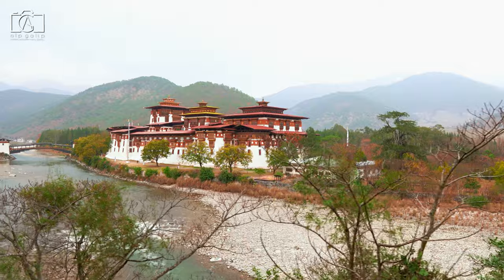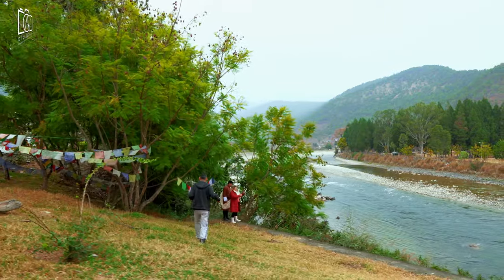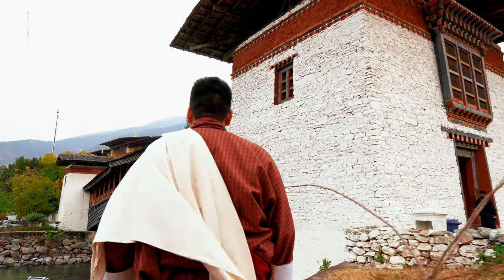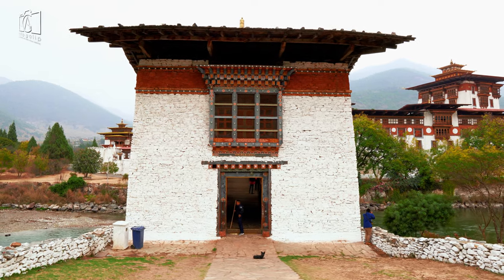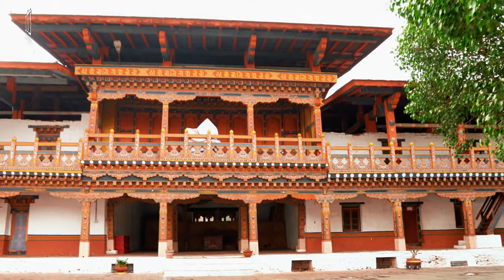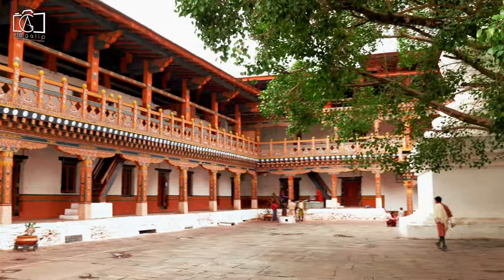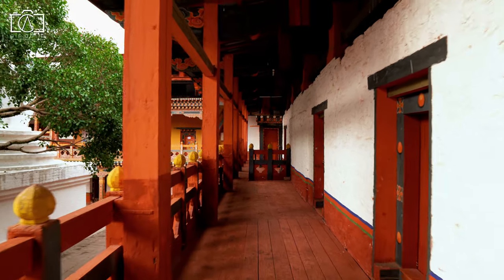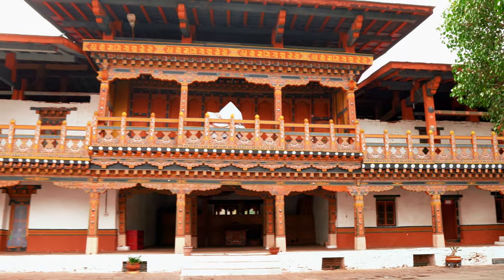Punakha Dzong in Punakha, Bhutan VLOG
Welcome to our vlog exploring the majestic Punakha Dzong, one of Bhutan's most beautiful and historically significant dzongs. Nestled at the confluence of the Pho Chhu and Mo Chhu rivers in Punakha, this architectural masterpiece is not just a dzong but a symbol of Bhutanese heritage. Known for its intricate design and strategic location, Punakha Dzong in Bhutan stands as a testament to the genius of its builders, including Zhabdrung Ngawang Namgyal, who founded the dzong in the 17th century. Throughout this vlog, we'll delve into the rich Punakha Dzong history, uncovering fascinating facts about its construction, significance, and the role it plays in the cultural and spiritual life of Bhutan. From the stunning Punakha Dzong bridge that offers a picturesque approach, to the vibrant Punakha Dzong painting and murals that adorn its interior, every aspect of this dzong tells a story of devotion and artistry. We invite you to join us as we visit Punakha Dzong, exploring its vast courtyards, sacred temples, and the breathtaking views it offers of the surrounding valley. Our journey will also highlight why Punakha Dzong is considered the best dzong in Bhutan, revered not just for its beauty but for its pivotal role in the country's history. Whether you're a history enthusiast, a lover of architecture, or simply intrigued by the spiritual heritage of Bhutan, this vlog will provide you with a comprehensive guide to one of Punakha's most iconic landmarks. Get ready to be captivated by the stories, scenery, and serene atmosphere of Punakha Dzong, a jewel in the heart of Bhutan that continues to inspire awe and reverence among all who visit. Join us as we uncover the wonders of Punakha Dzong, offering insights, reviews, and personal experiences that showcase the enduring legacy of this remarkable Bhutanese dzong.

00:21 What is Punakha Dzong?
01:20 Why is Punakha Dzong famous for?
02:12 Where is Punakha Dzong located?
03:15 What is there in Punakha Dzong?
03:42 What is Nag Yul Bum Temple houses?
04:14 What is the history of Punakha Dzong?
05:07 What is inside of Punakha Dzong?
05:55 What happened to Punakha Dzong during the ages?
07:13 What Makes Punakha Dzong Such a Unique Tourist Attraction?
07:57 What else inside the Punakha Dzong?
08:38 What is Punakha Dzong used for?
09:01 What’s the Best Time to Visit Punakha Dzong?
09:25 What kind of events organized in Punakha Dzong?

As our captivating journey through the historic Punakha Dzong comes to a close, we're left with a profound appreciation for this architectural marvel and its significance in Bhutan's spiritual and cultural landscape. This vlog has taken us through the heart of Punakha Dzong, showcasing its stunning location at the confluence of two rivers and its role as a central monastery and fortress in Punakha, Bhutan. We've explored the rich history of Punakha Dzong, from its foundation by Zhabdrung Ngawang Namgyal in the 17th century to its current status as a revered site of Bhutanese heritage. Our visit to Punakha Dzong has revealed fascinating facts about its construction, including the strategic importance of the Punakha Dzong bridge and the exquisite artistry of the Punakha Dzong painting that adorns its walls. The stories of who built Punakha Dzong and when it was constructed have added depth to our understanding of this dzong's place in Bhutanese history. Through this vlog, we've aimed to provide an insightful guide to those planning to visit Punakha Dzong, highlighting not just its beauty but the profound spiritual essence that permeates its stones. The reviews and personal experiences shared have underscored why Punakha Dzong is considered the best dzong in Bhutan, a must-visit for anyone looking to explore the rich tapestry of Bhutanese dzongs. From the serene ambiance to the architectural grandeur, Punakha Dzong stands as a testament to Bhutan's dedication to preserving its religious and historical heritage. Thank you for joining us on this journey to one of Punakha's most iconic landmarks, where every corner tells a story of devotion, resilience, and beauty. We hope this vlog inspires you to explore the wonders of Punakha Dzong for yourself, discovering the myriad reasons it continues to captivate and inspire visitors from around the world.

If you want to visit this amazing country please contact